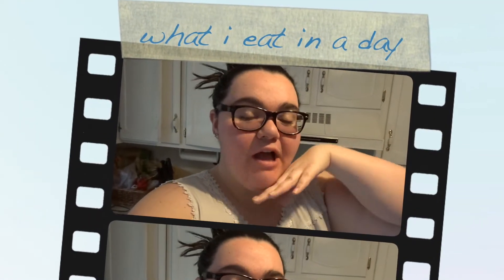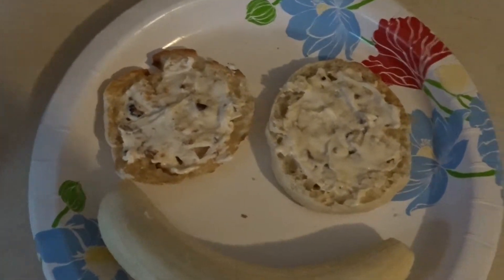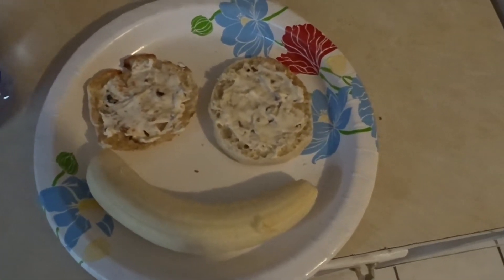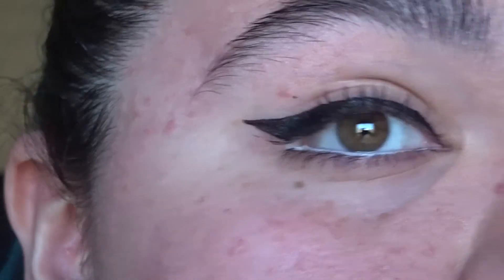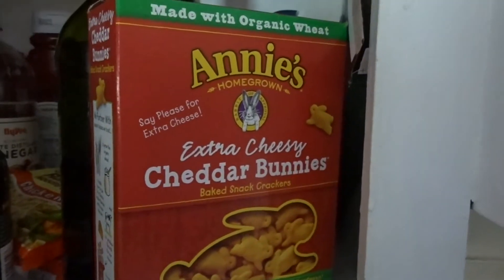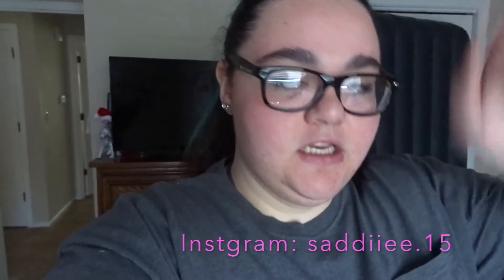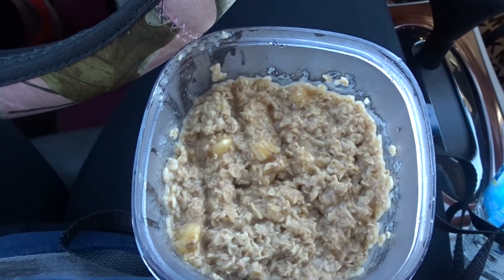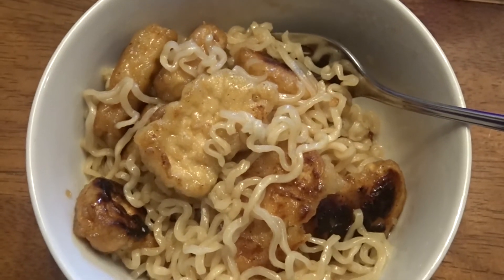WHAT I EAT IN A DAY! As a vegetarian!!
WATCH IN HD (:

Hello loves (:

Like this video for wing eyeliner tutorial also like for what i eat in a day as a vegan!

Name: Sadie
Age:16
Grade: Highschool JUNIOR
Camera: Sony Cyber-shot
Editor: Imove on a Macbook Pro